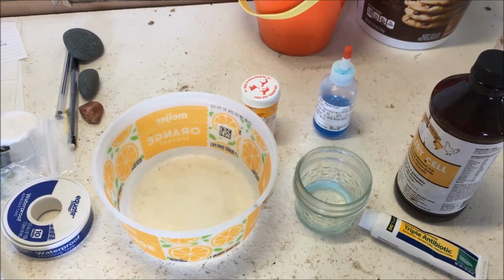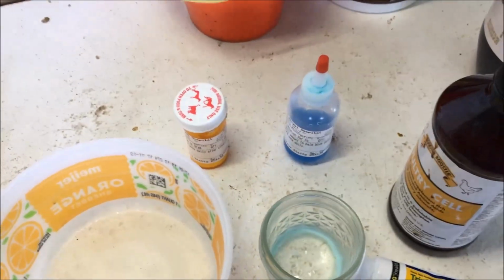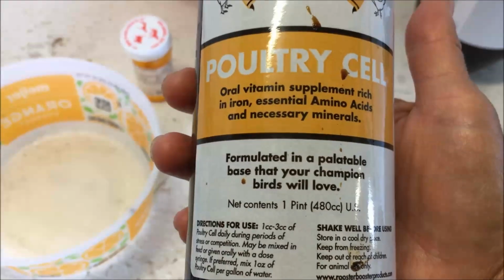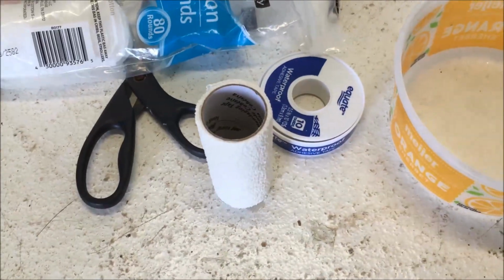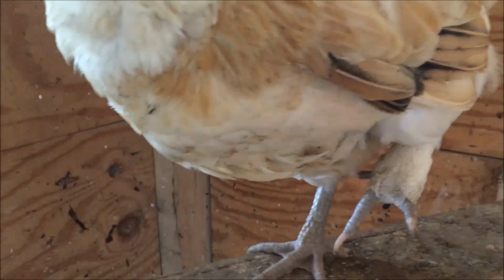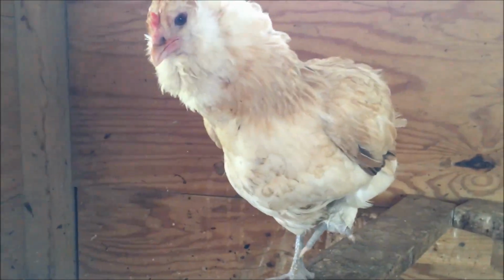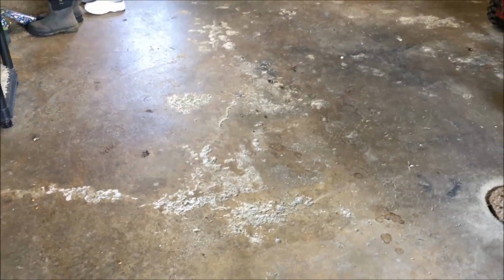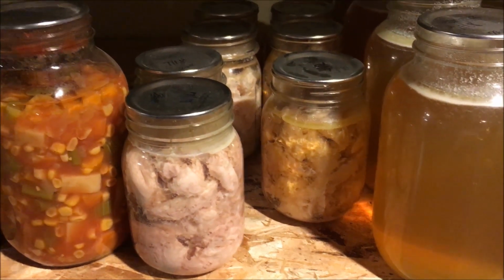Prognosis Negative! The Continuing Bumblefoot Saga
Don't worry - she's doing great!  The negative prognosis is not for her, but for where I've been putting her!

It seems like we may have finally turned the corner on this episode of bumblefoot.  See what our best weapons have been.